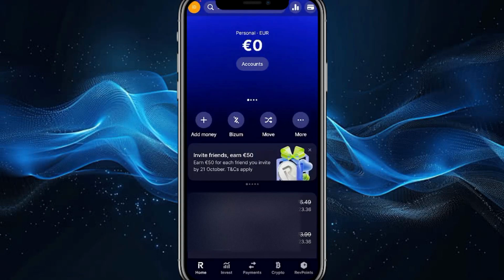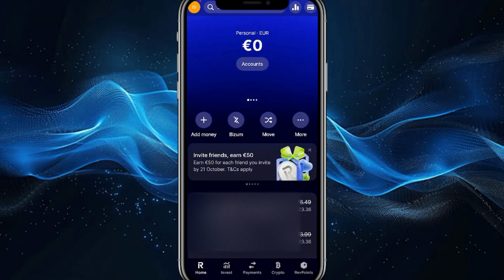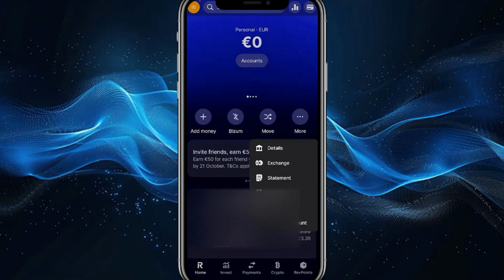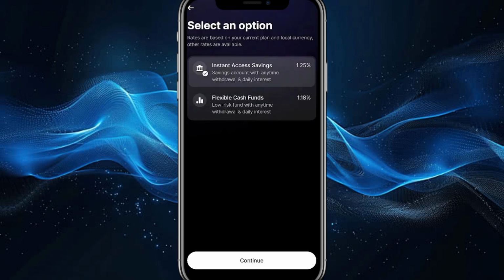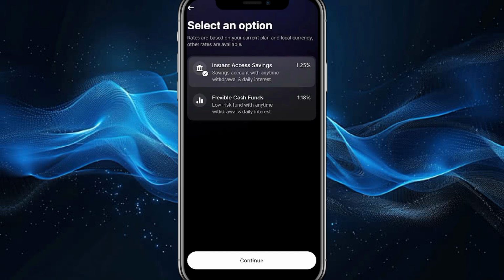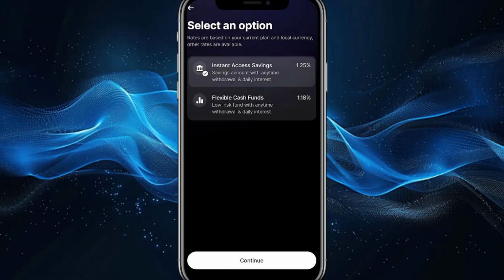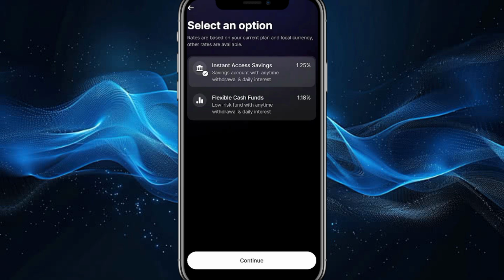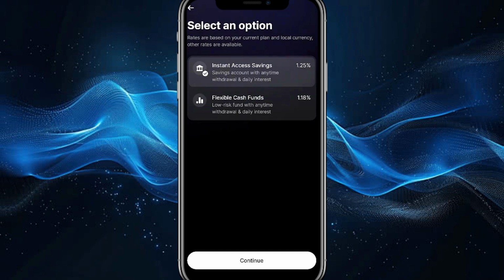HOW TO CREATE SAVINGS ACCOUNT ON REVOLUT (FULL GUIDE)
In this tutorial, we will guide you through the process of creating a savings account on Revolut, a popular financial app that simplifies banking and investing. Whether you're new to Revolut or just looking to optimize your finances, this video will help you understand the steps involved in setting up your savings account efficiently.

By the end of this video, you will learn how to navigate the Revolut app, complete the necessary setup, and manage your savings effectively. Watch till the end to unlock the full potential of your finances with Revolut!